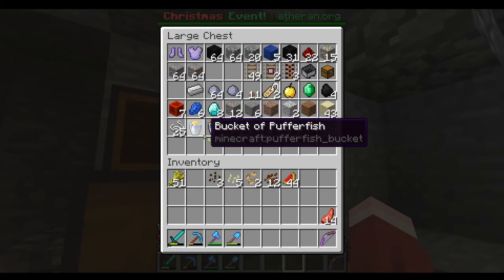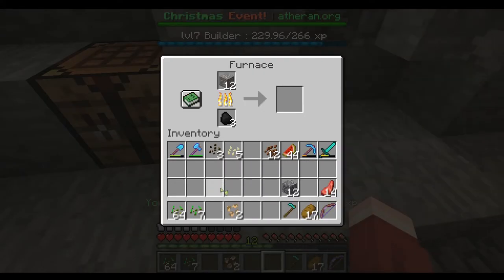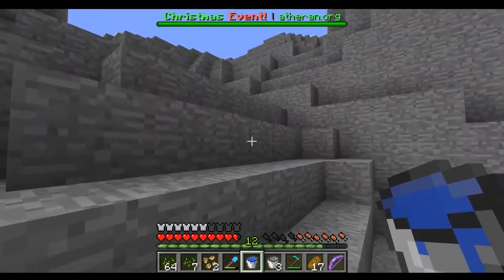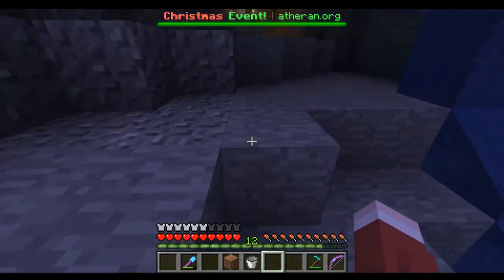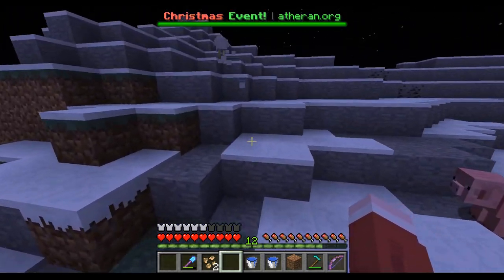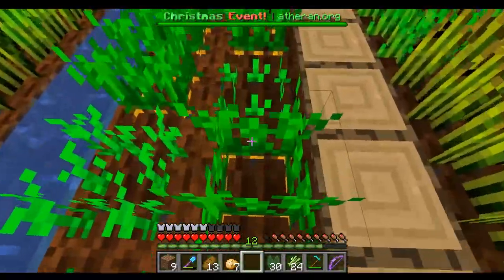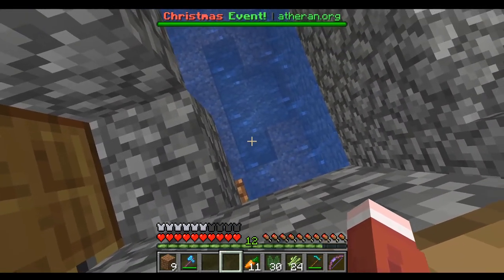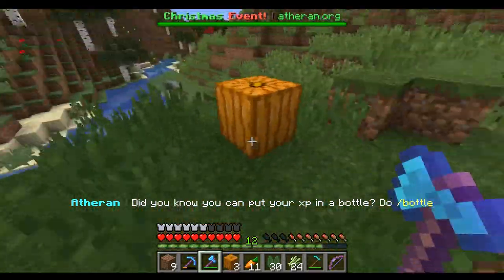Sidekick of Poultry Man Attacks | Atheran Adventures Episode 2